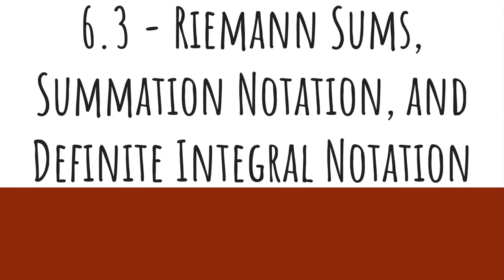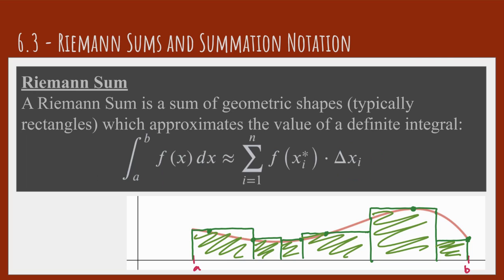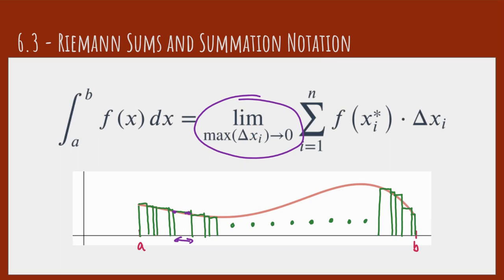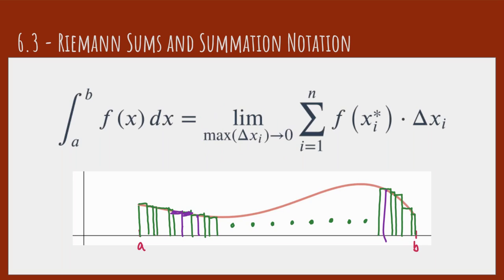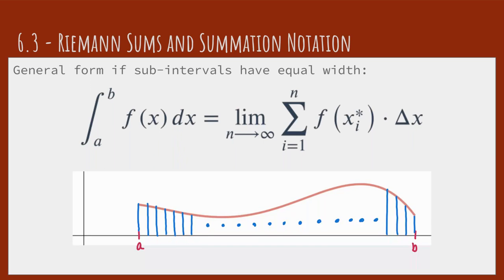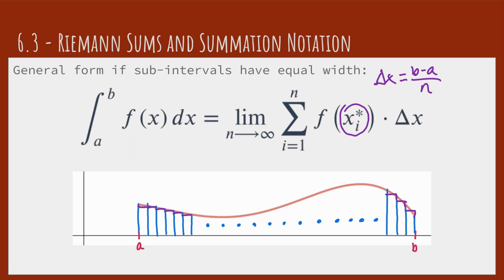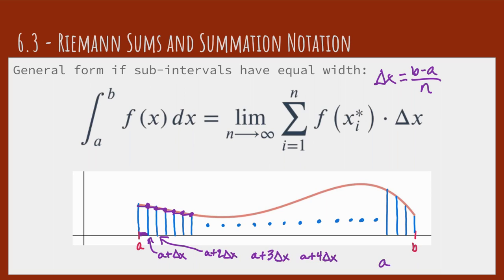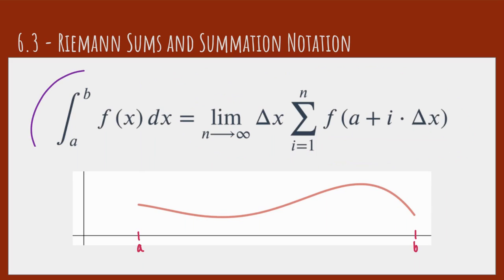6.3 - Riemann Sums to Definite Integrals